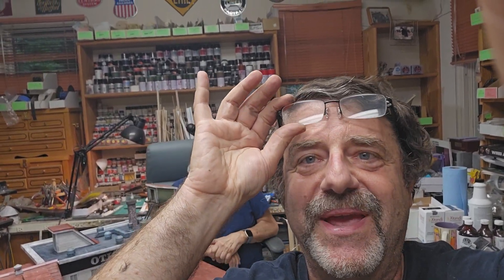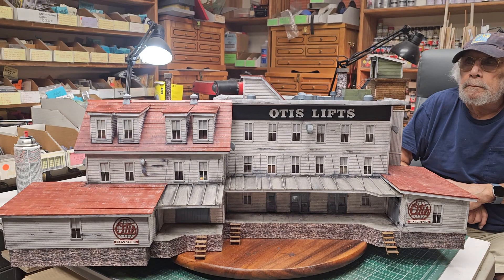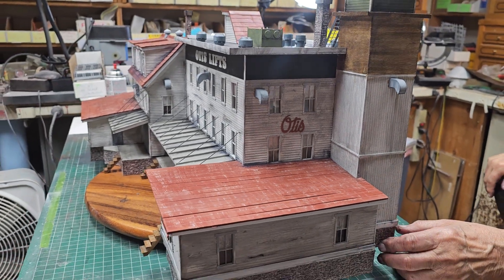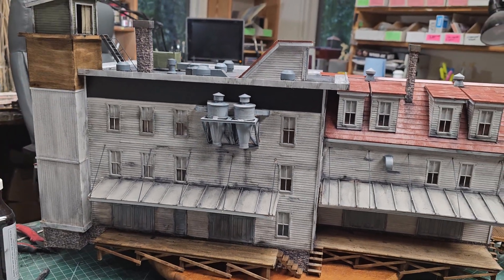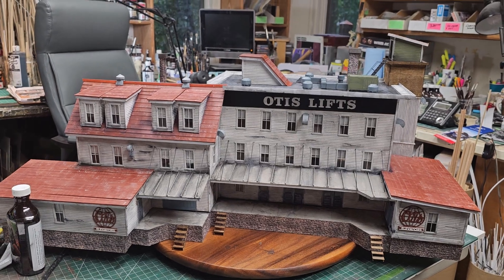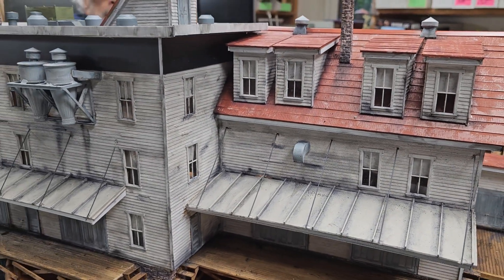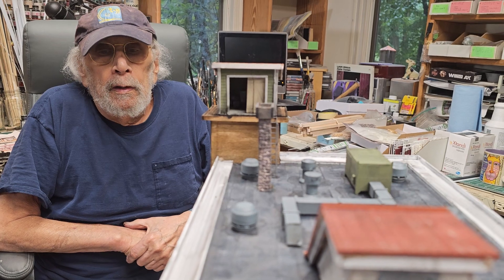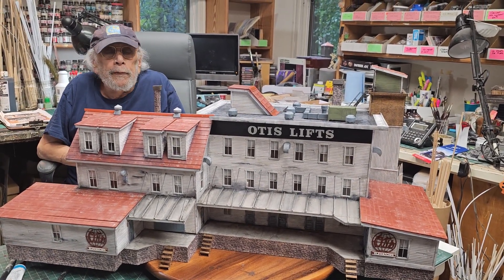The Finished Ottis Lifts O Scale Custom Build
Other than the diorama, Scenery, figures and lighting this build is finished . Howard and I gave this building a medium to heavy weathering to simulate the realism of this huge 14x32 inch O scale build. An HO version can easily be built and would be about half that size. There is a separate video on pastel weathering this building to be uploaded tomorrow on the channel to show Howard's pastel weathering techniques.